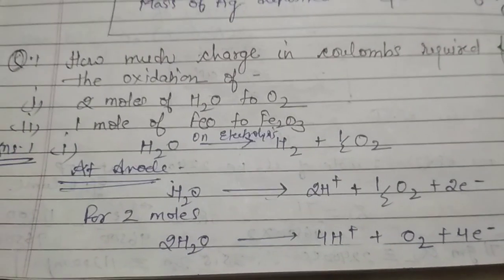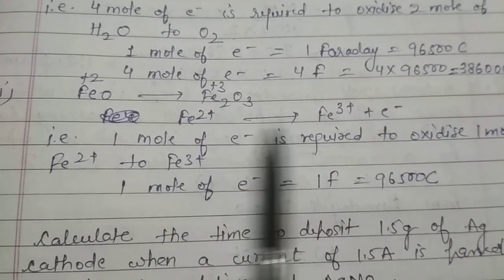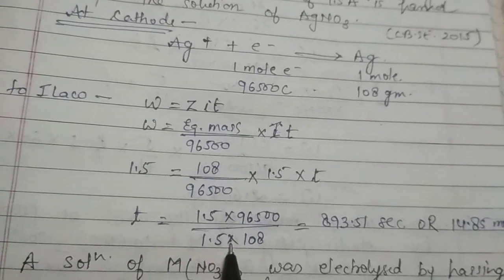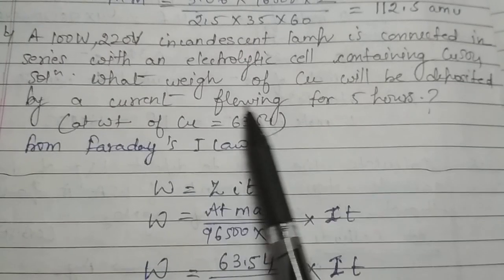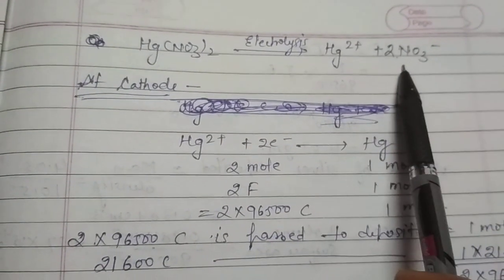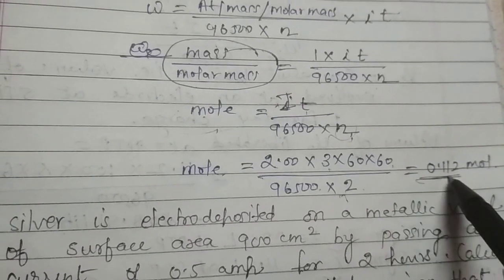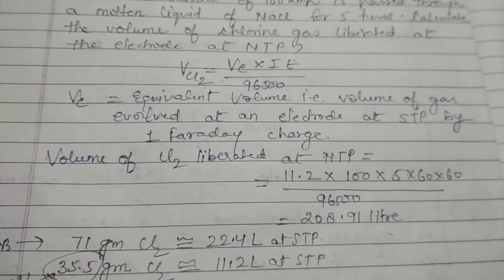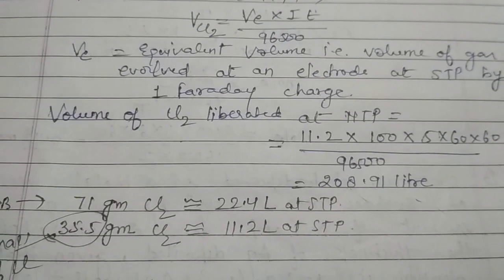Electrochemistry class 12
Numericals based on Faraday's law